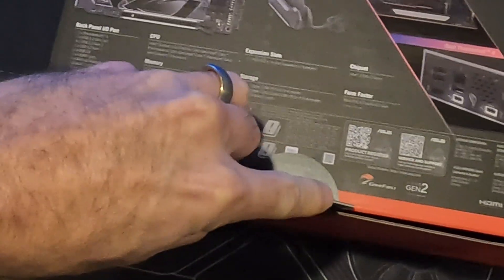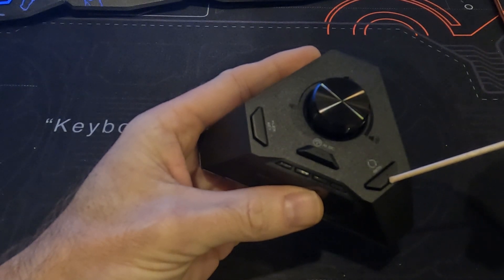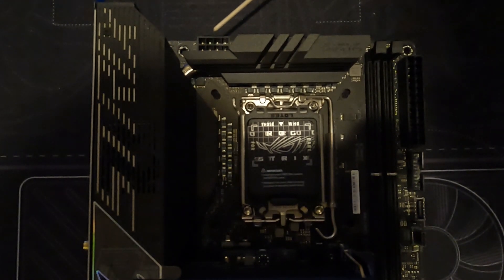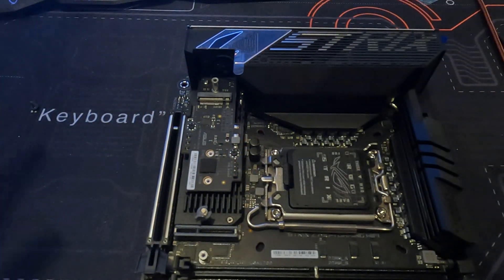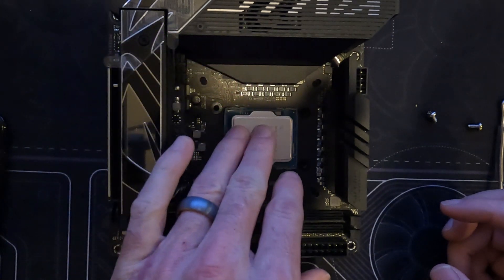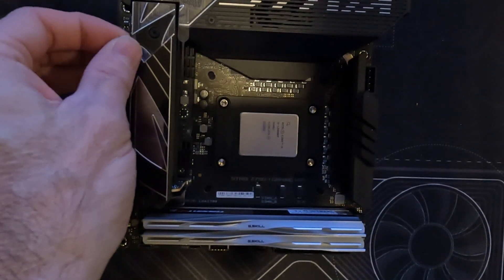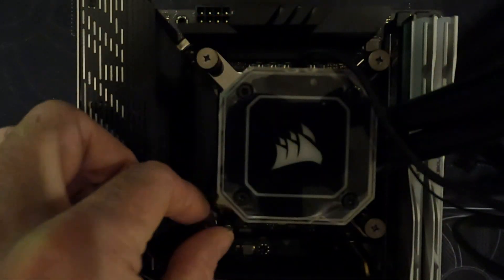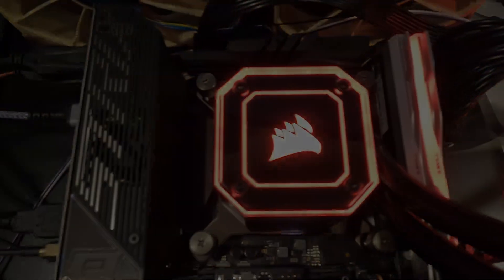What I DON'T like and OVERVIEW | Asus ROG Strix Z790-I motherboard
We also install a 13900kf and CPU frame! Today we are unboxing the new Asus Strix ROG z790-I, ITX motherboard, brief overview and what I don't like about the board.

▬ Chapters ▬▬▬▬▬▬▬▬▬▬▬▬▬

0:00 - Intro
0:11 - What's in the box
0:53 - ROG Hive
1:58 - Motherboard features
3:37 - CPU and CPU frame install
4:42 - G.skill 64gb 6400 cl32 ddr5 ram install
5:16- Thermal paste time
6:00 - What I don't like about the board
6:37 - Closing remarks and what is coming up next

Products provided for review without direction or payment from the manufacturer for inclusion in this video.